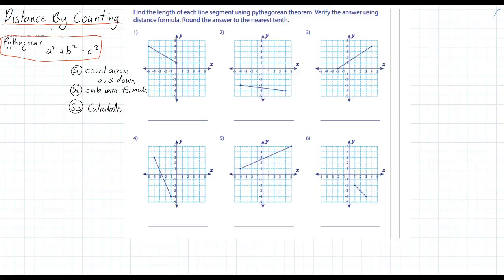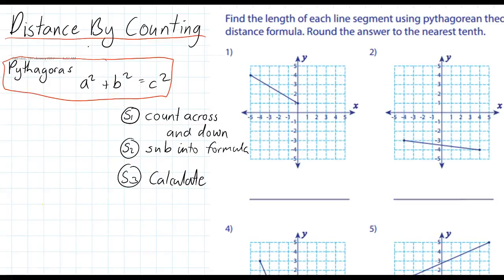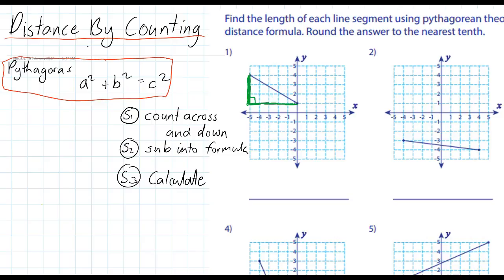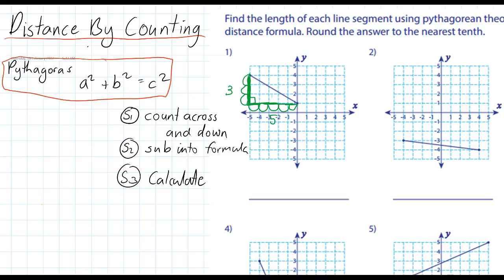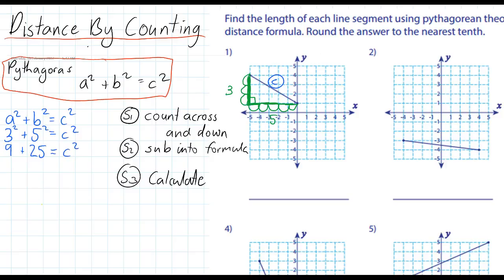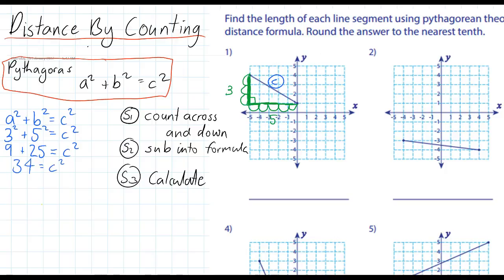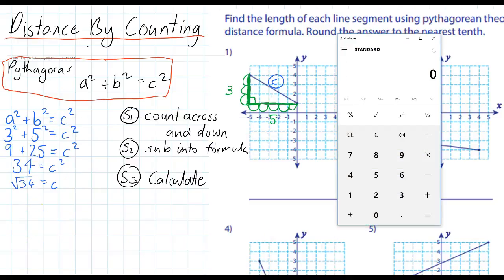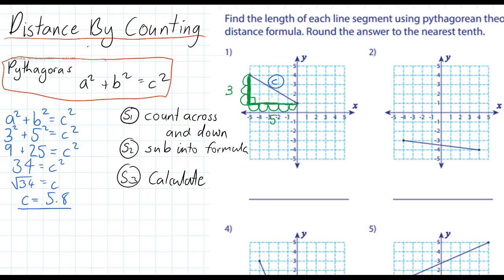Distance by Counting